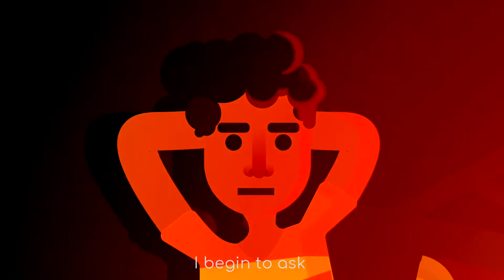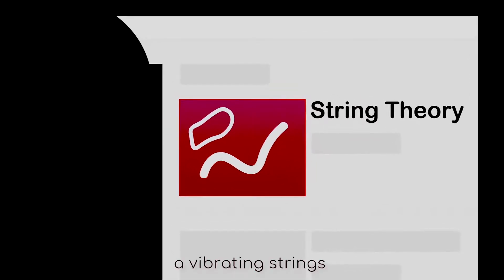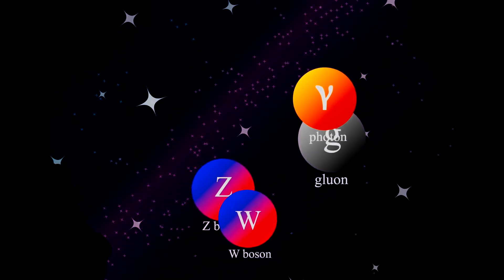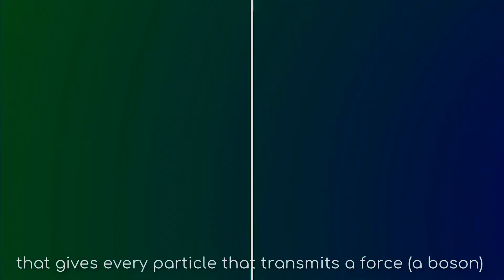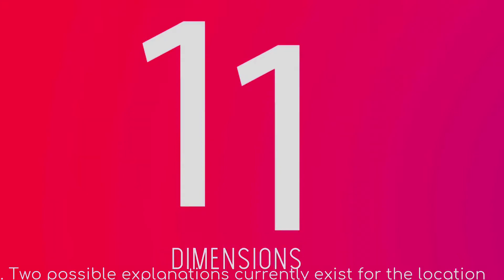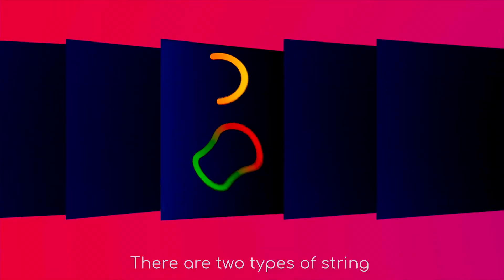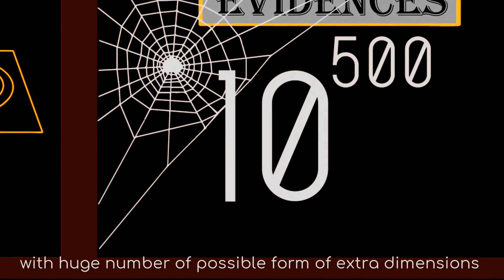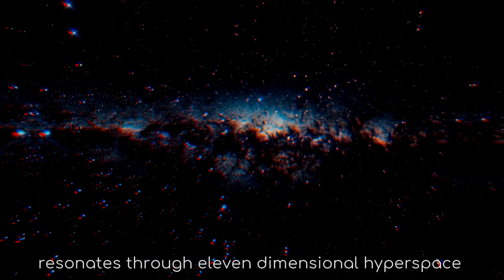Breakthrough Junior Challenge 2018 | SUPERSTRING THEORY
The video was based on my personal journey of curiousness. The Superstring theory  gave me a satisfactory answer to my existential inquiry. It presents an interesting explanations to the human's biggest questions. Apart from this, I love graphic designing, I used it as a coping mechanism. However, I do not have the experience in motion graphics because most of my artworks are just stationary graphics.  That is why I grab this opportunity to expand my skill and to understand the theory into the level that I could explain.

It took me more than a month to research the theory. As I dig deeper, I find it too complicated and broad so much so that I almost gave up. However, I realized that I would just focus on the concept.
I used Adobe Illustrator CC 2018 to make the 25 illustrations (~78 hours) . Then I recorded my voice (~2 hours), the quality was so poor that I needed to modify it on Audacity (12 hours).
I animated the graphics using Adobe After Effects CC 2018 (~90 hours), my laptop was so slow that the sound and animation can't synchronize.  I can't even preview it in real time. So I measured the voice in Audacity and convert the time (centisecond)  into frames. Then I would just count the frames in After Effects, animate the graphics, and hope that my calculations were accurate and precise.  I exported it as video and adjusted some some part of it using imovies. Finally, I added subtitles using Sony Vegas Pro 14 (9 hours of rendering).

[IMAGES]

Calabi-Yau manifold

Got Talent background

[REFERENCES / INSPIRATIONS]

The official String Theory website

Brian Green- Making sense of string theory

Brian Green- The Elegant Universe

What is String theory?

FIve String theories

The History of the String Theory

Parallel Worlds, M -theory, String Theory - Dr. Michio Kaku

Brian Greene : The State of String Theory

Brian Greene on The B-Theory of Time

The Case for String Theory - Sixty Symbols

String theory and the hidden structure of space-time | Dr. Spenta Wadia | TEDxStXaviersMumbai

Cosmic Superstrings - Sixty Symbols

Supersymmetry

What is Supersymmetry?

Why Supersymmetry?

Big Mysteries: Extra Dimensions

Superstrings

Where does the 10500 estimate for the number of stringy vacua come from?

BOOK:

Greene, B. (2003). The elegant universe superstrings, hidden dimensions, and the quest for the ultimate theory. New York: Vintage.

Jones, A. Z., & Robbins, D. (2010). String theory for dummies. Hoboken: Wiley Publishing.